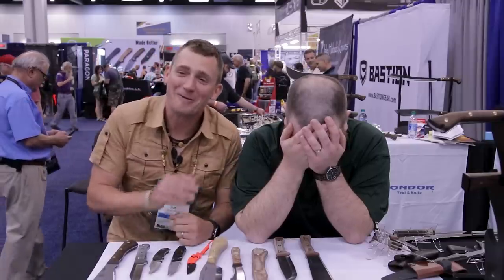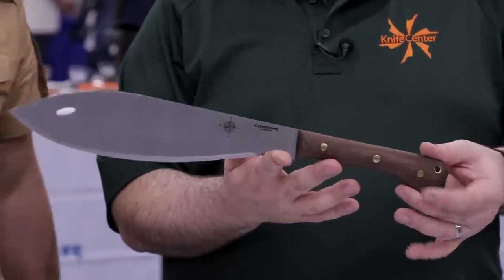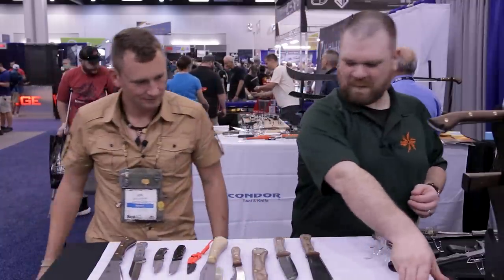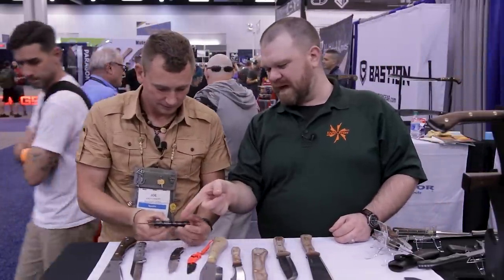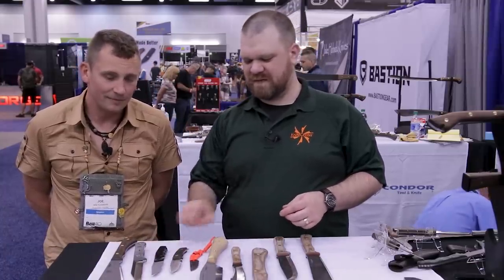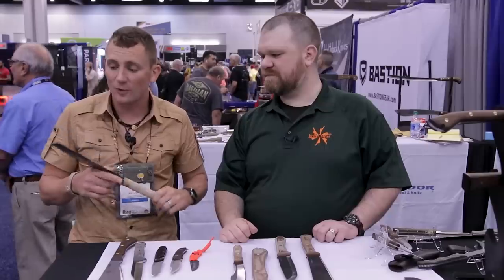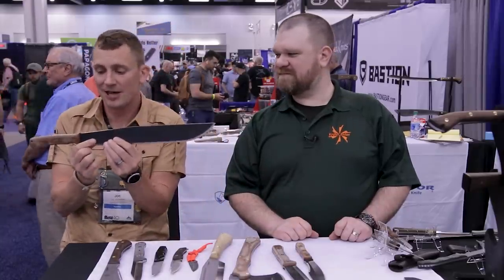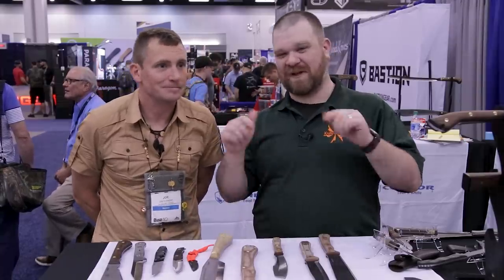New Condor Knives at Blade Show 2021 - KnifeCenter.com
From the floor of Blade Show 2021, we check out new knives and gear from Condor.